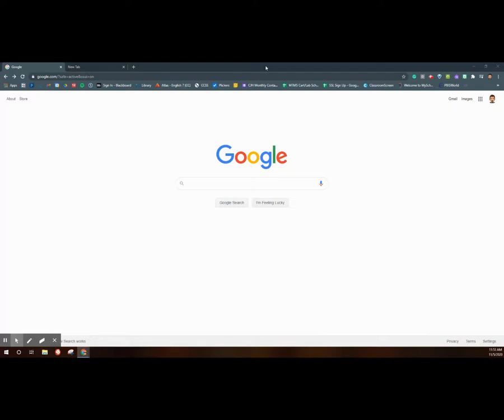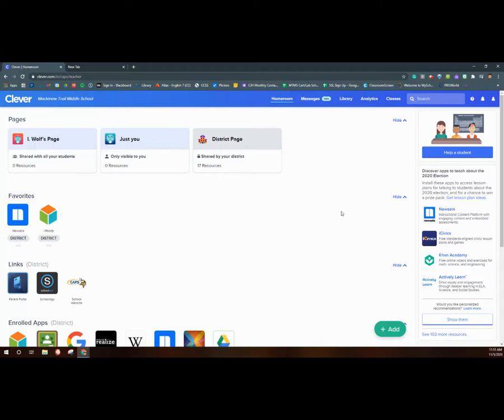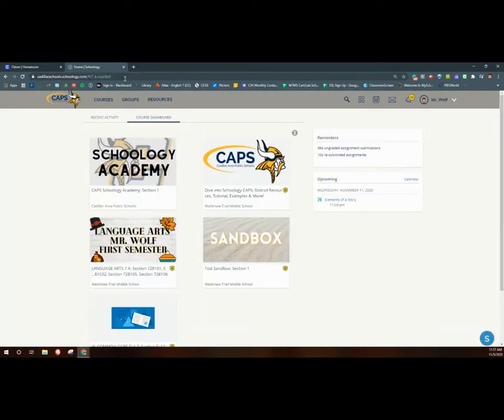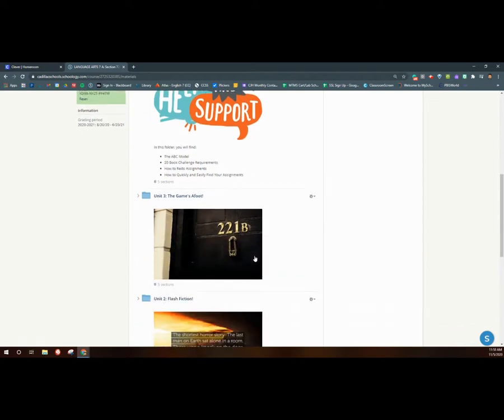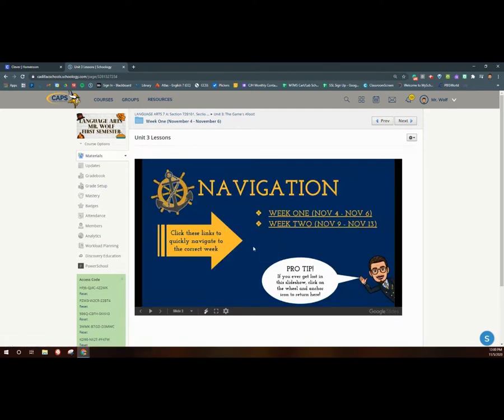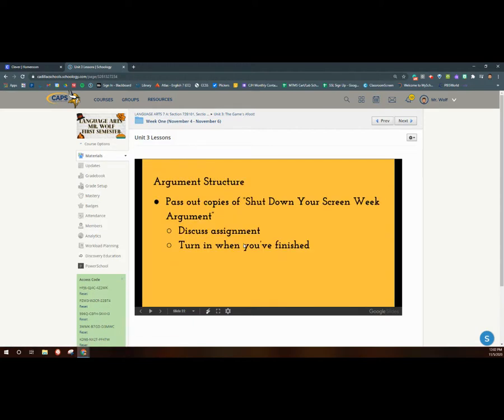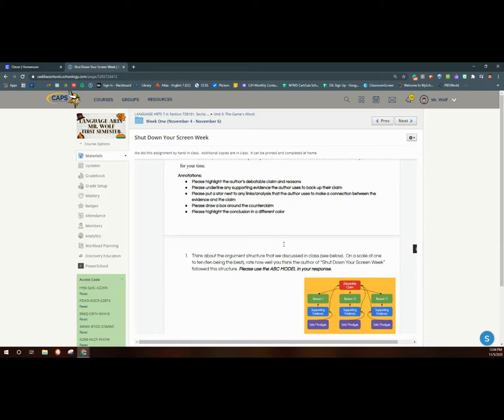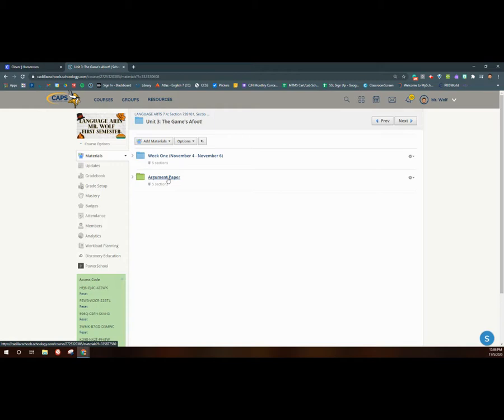Accessing Schoology At Home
This video will describe ways to access Schoology at home and work on your class assignments.